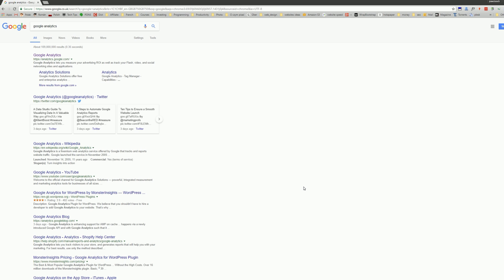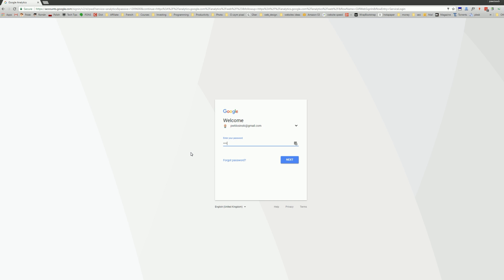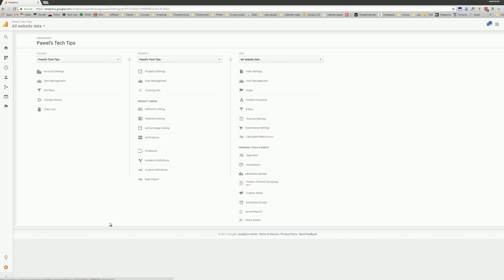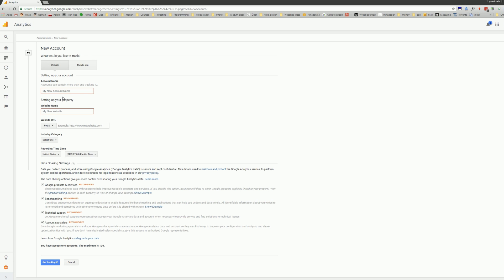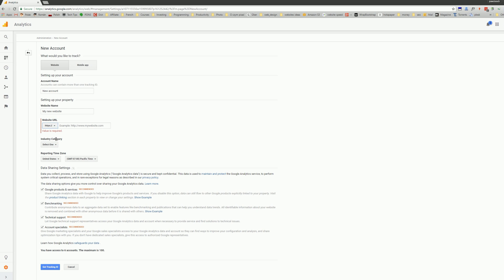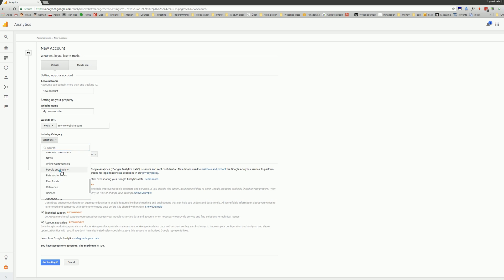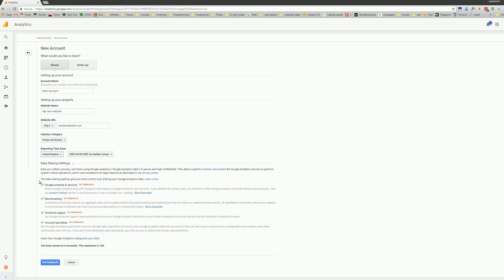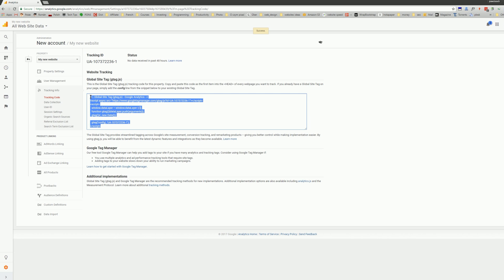How to Add New Website to Google Analytics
Here's another tutorial. This time I will show you how to quickly add a new website to your Google Analytics account.